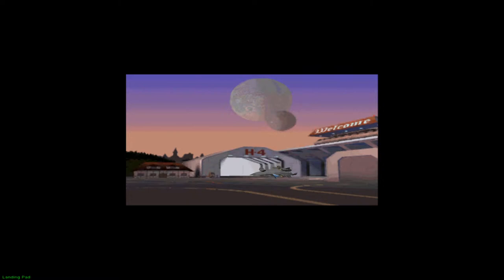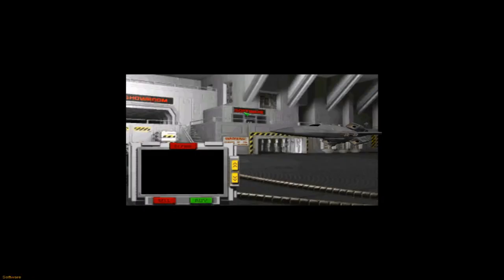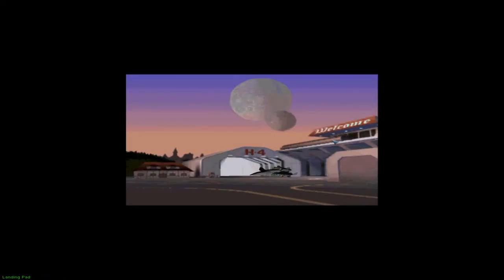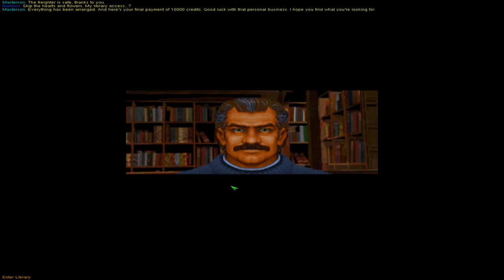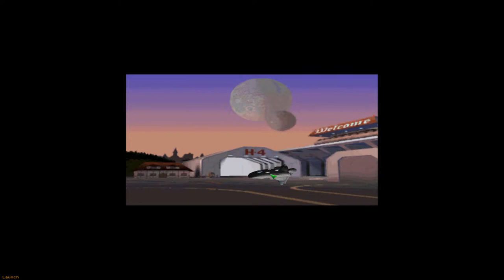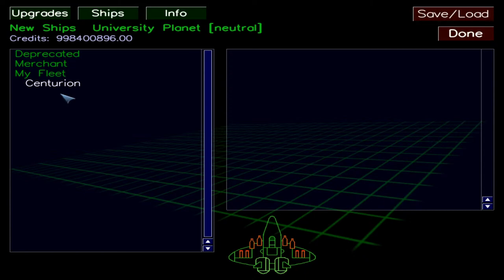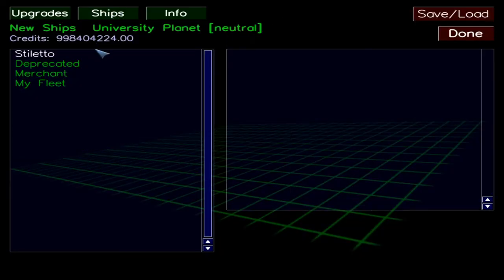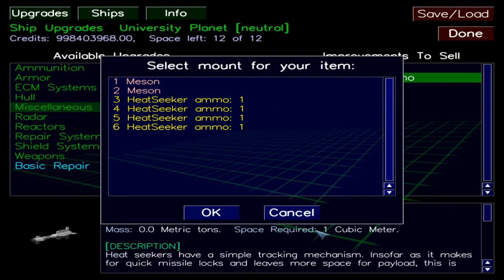Wing Commander Privateer Remake v1.2 - How to get a Drayman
This version is Wing Commander Privateer v1.2, note it's not the Gemini Gold version, and doesn't work in the original Privateer,  it was only the Wing Commander Privateer Remake version that you could do this.

Privateer Remake v1.2 - How to get a Drayman, and what you can do with it.

Now i suppose this huge vessel could be used for hauling allot of cargo!
But also you can use it to haul in Ships.